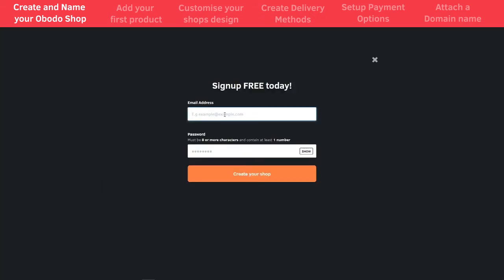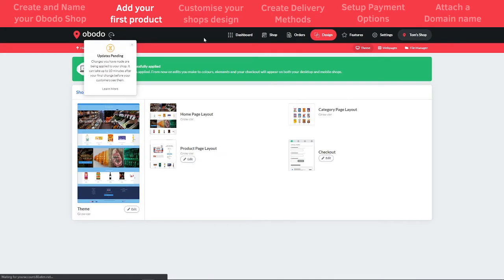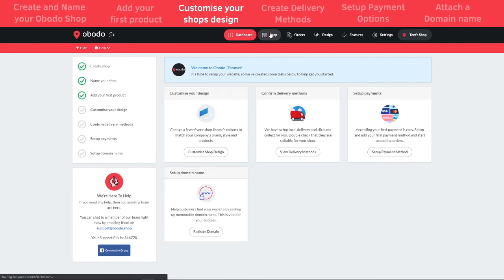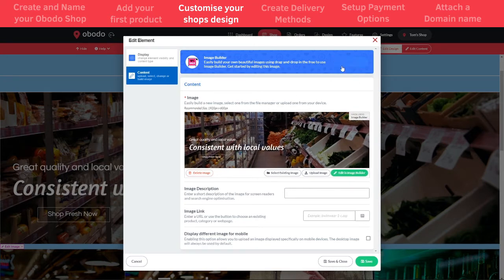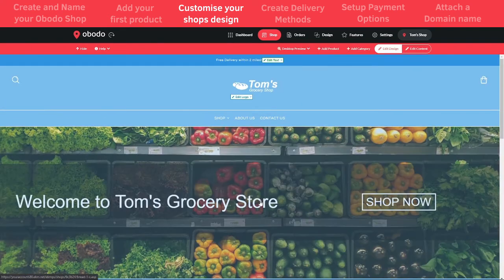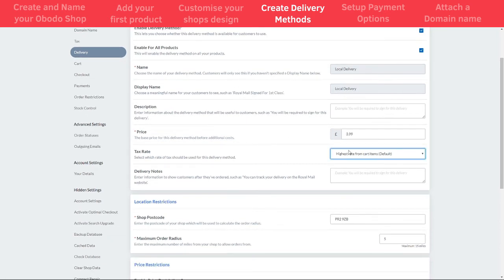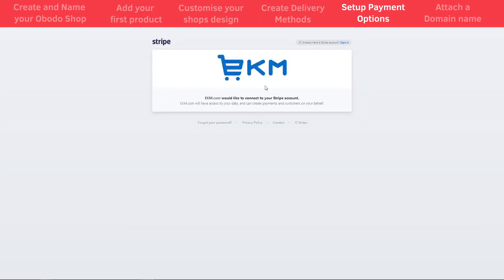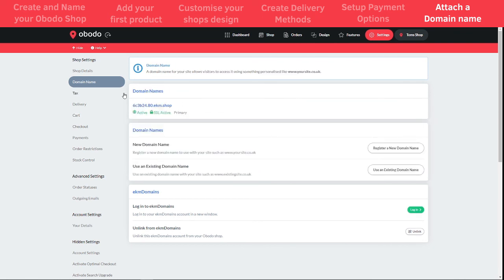How to setup an online Grocery Store for FREE (Full guide)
Learn how to customise your FREE online Grocery Store powered by Obodo. Get selling locally today!

🔎What is Obodo?

Obodo is free and designed to help your high street business get online to serve customers in your local area.
Quickly and easily add your products, set prices, and allow customers to securely pay online.
Powerful tools including full order management to keep track of each sale and email updates as you process each order.
Getting your business selling online is quick and simple and you could be set up and trading by the end of the day.
Obodo has a fully secure checkout and payment processing built-in, so you can confidently accept secure payments from customers using all major debit and credit cards.

SOCIAL